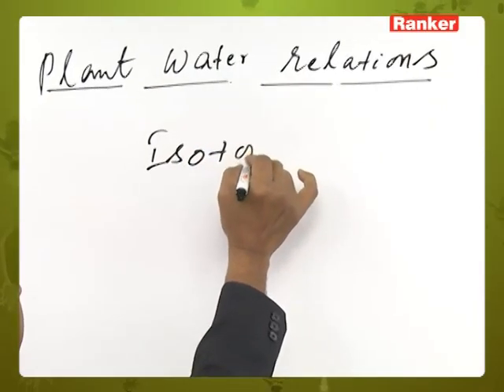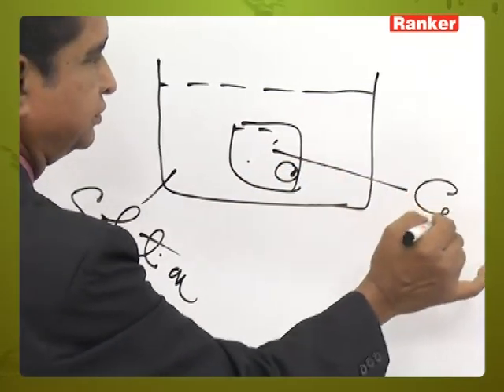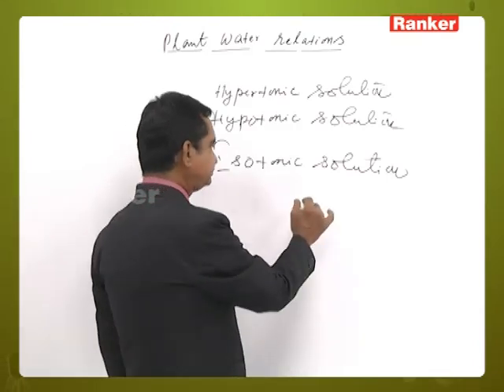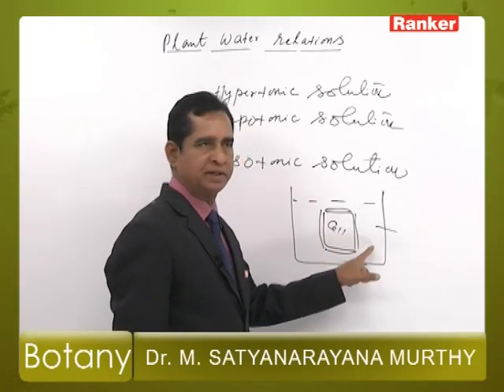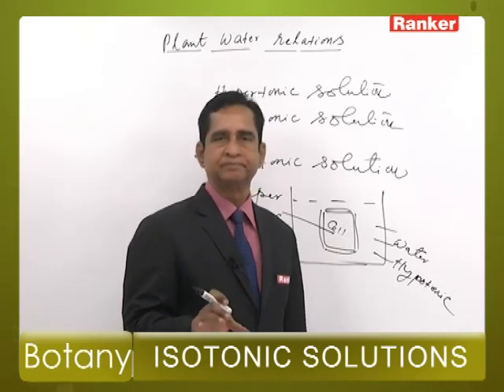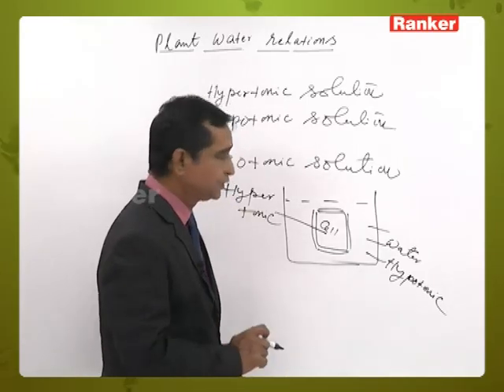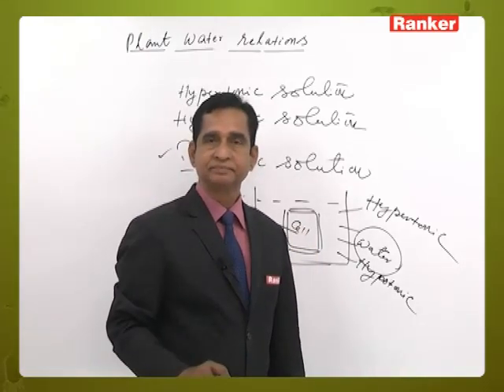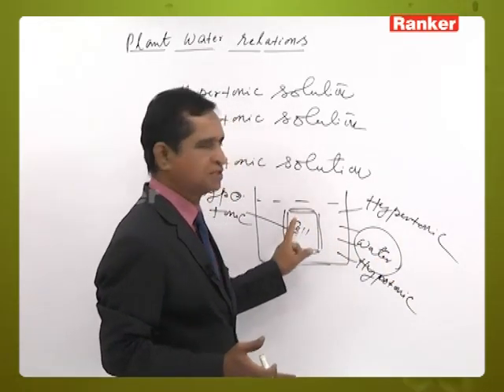Plant Physiology | Plant Water Relations | Isotonic Solutions | Botany | Dr. M. Satyanarayana Murthy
Under the tutelage of Dr. M. Satyanarayana Murthy for the NEET exam, students delve into the concept of Isotonic Solutions within Botany. Explore the properties of solutions where the concentration of solutes is equal inside and outside of cells. Gain a comprehensive understanding of isotonic solutions' significance in cellular biology, essential for success in the examination and for further studies in botany and physiology.